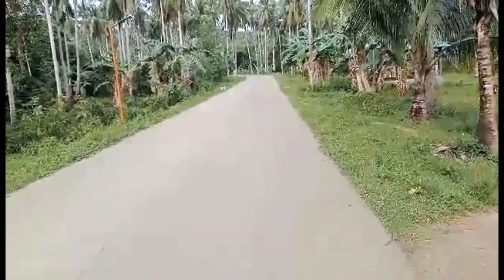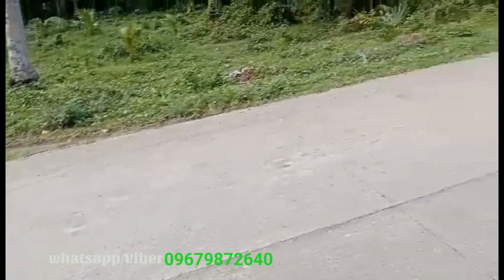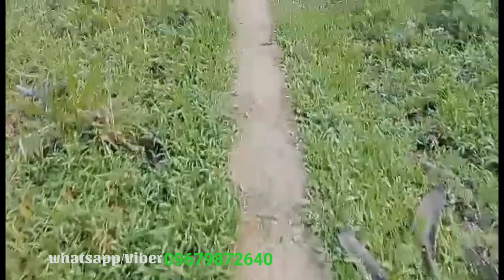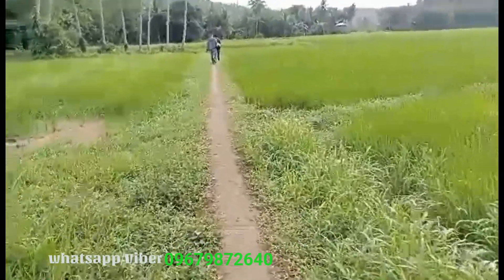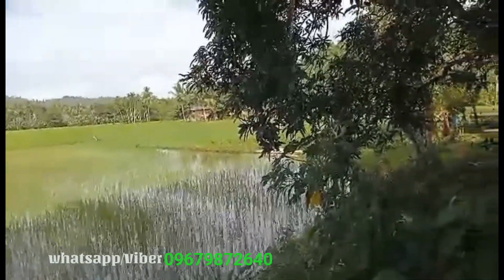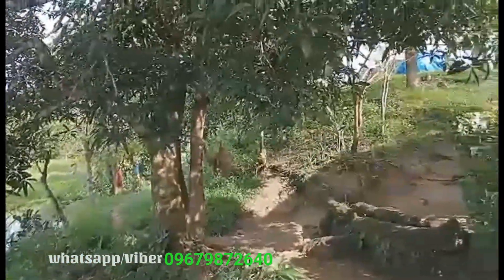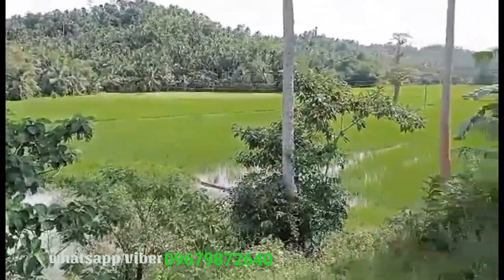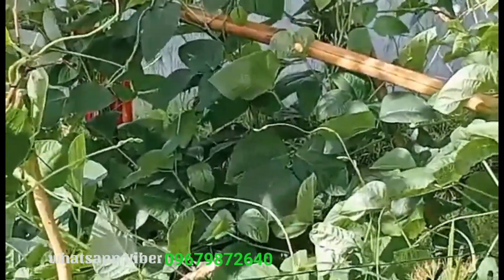16A-216 2.6 Hectares Lopez Quezon Palayan, Niyugan, Fishpond at Fruitbearings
🌴 FARMLOT FOR SALE

LOT AREA : 2.6 HECTARES
LOCATION: BRGY. STO. NIÑO, LOPEZ QUEZON
TITLED
BUHAY ANG NASA TITLE
PRICE: 1.8M or 69 pesos per sqm

4 MINS. TRAVEL FROM  HIWAY TO BRGY.ROAD
4 MINS. BRGY. ROAD TO PROPERTY
WITH RIGHT OF WAY (PALAPARIN NALANG)

2 HECTARES PALAYAN
6000 SQM LAND
WITH FRUIT BEARING TREES (AVOCADO, LANGKA, MANGGA AT SAGING
COCONUT TREES

PWEDE MAG ITIKAN AT FISHPOND
WITH ELECTRICITY

2X UMAANI SA PALAYAN
NON- IRRIGATED